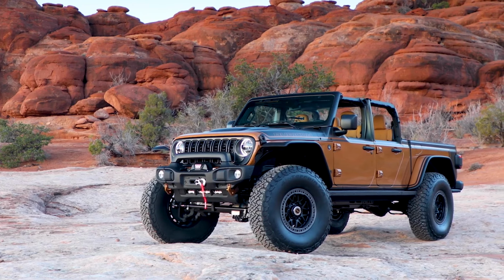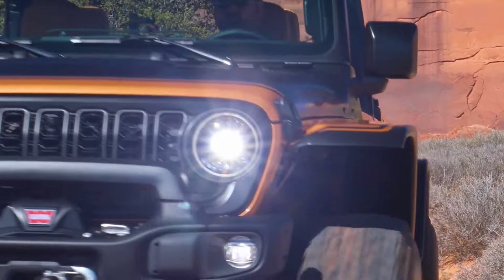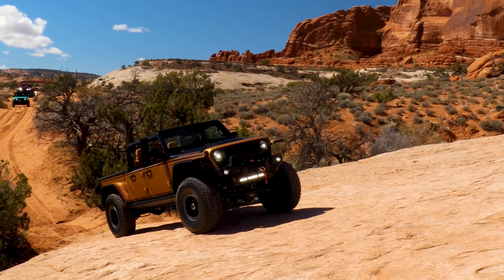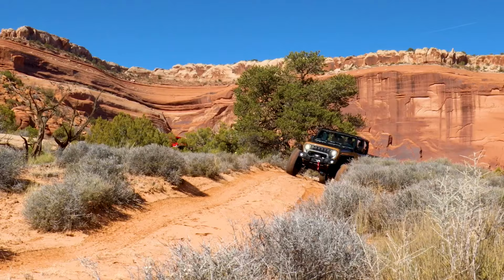40 inch All-Terrain Tires | 18 inch Bead Lock Wheel | Jeep Gladiator Rubicon High Top Concept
According to the designers, if the Willys Dispatcher should evoke the late 1940s, the High Top draws inspiration from the 1970s and 1980s. The Ginger Snap paint uses a late 1970s Golden Ginger hue, with black accents on top reversed on the seats, which feature tan quilted black leather uppers.

The High Top uses 18-inch beadlock wheels with 40-inch all-terrain tires, and the fender flares used to clear them are a concept from JPP. These have been used before on the Wrangler, designers said, but they're now a first on the Gladiator. The truck's air suspension is instantly adjustable, and power-operated rock rails drop down, making it easier to get in and out.

The front bumper is a modified version of one from the AEV (American Exploration Vehicles) and features an upper rim to protect the Warn winch. Behind the Gladiator's bed is a storage system with dual sliding drawers and lockable compartments; so smaller items can be stored safely inside, while larger loads can be stored on top.